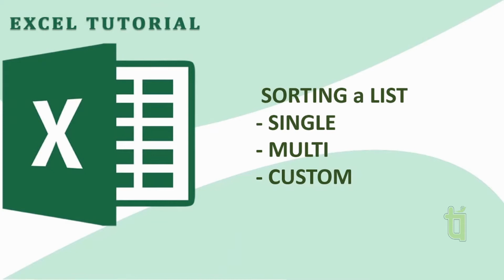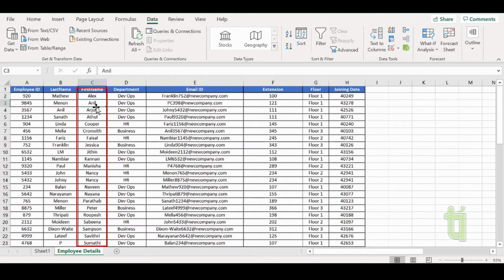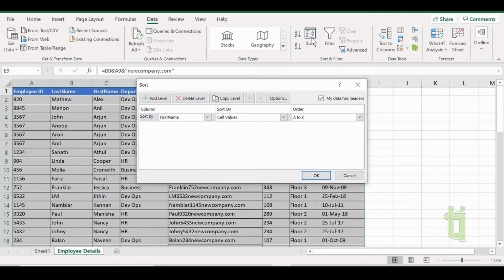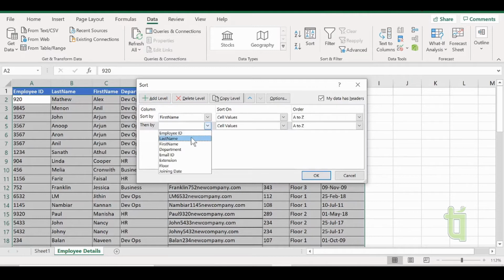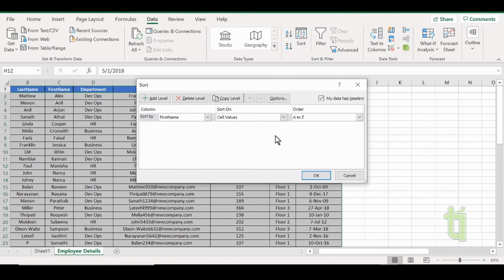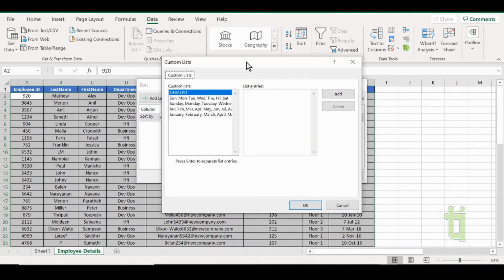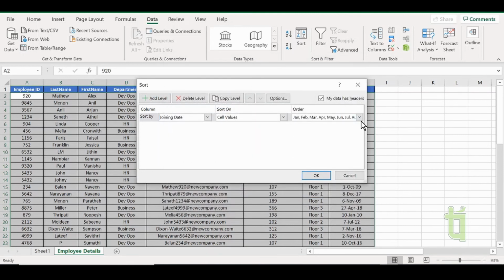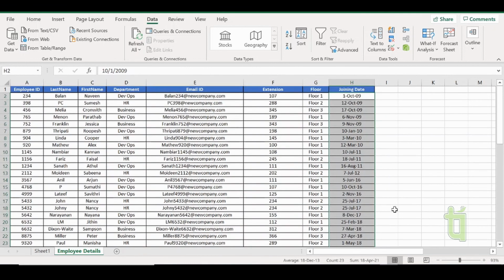Excel Tutorial | Sorting a List - Single Level, Multi Level and Custom List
Sorting a List - Single Level, Multi Level and Custom List